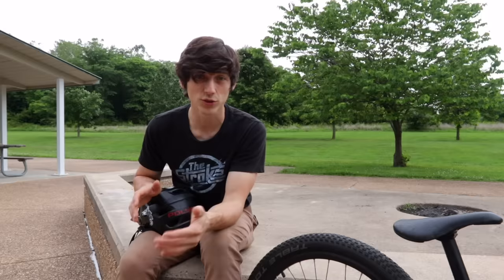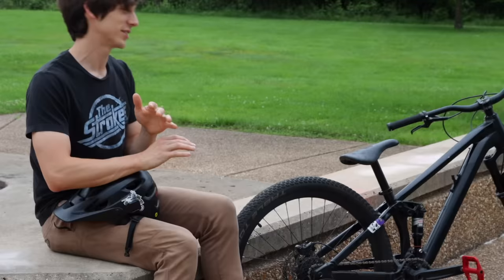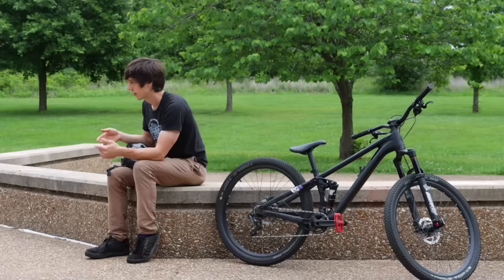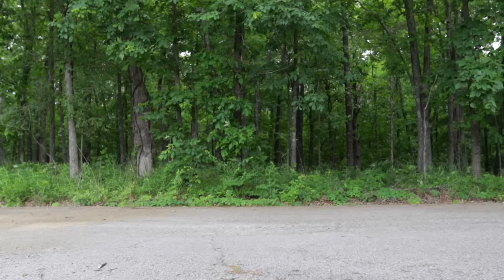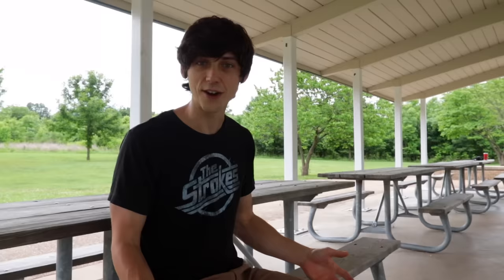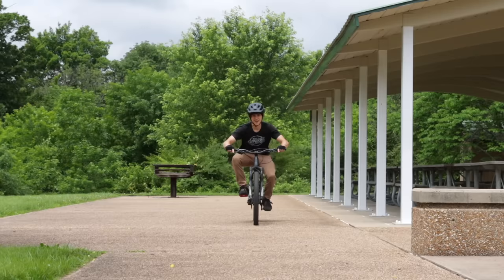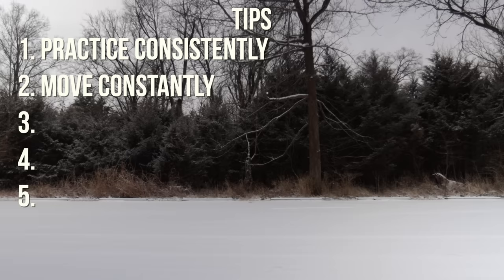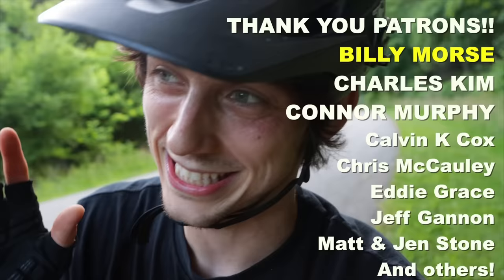5 Tips PRO Bikers wont tell you - Learn To Manual TODAY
Most manual tutorials are done by professionals who have no idea what it's like to actually learn a manual because they've been doing them for so long. It took a while for me to learn how to do one, and I almost gave up. But recently, it finally clicked and I'm holding a manual for 100+ feet now. In this training, I go over everything that helped me learn how to do a manual on a bike, and all the huge breakthroughs I had over years of practice.